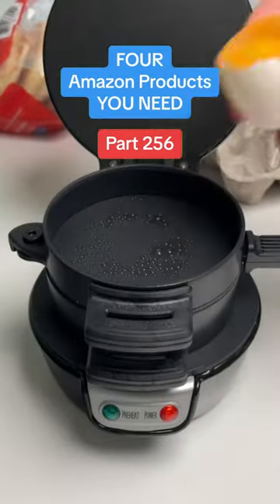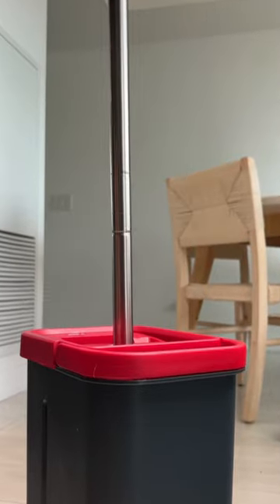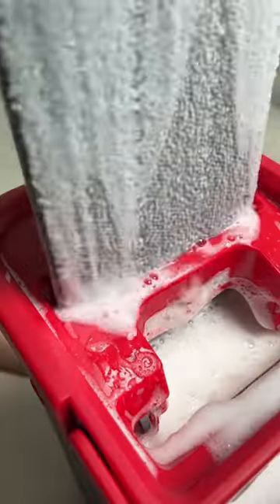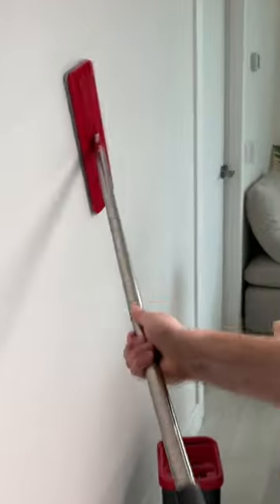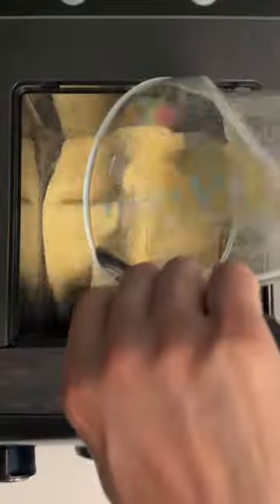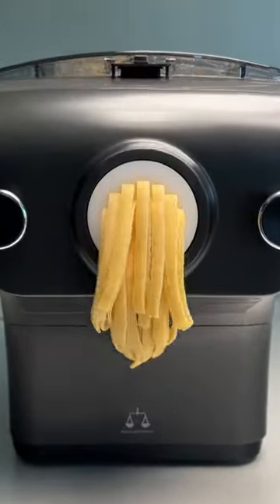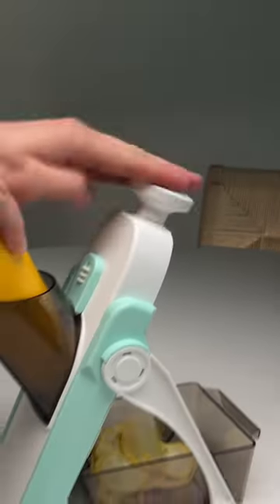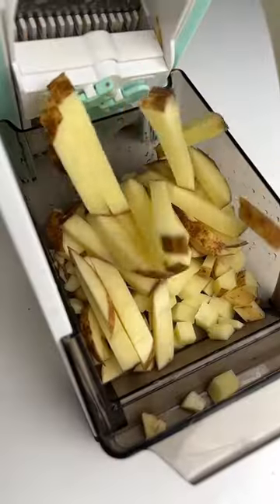Its CRAZY how dirty it started and how clean it got